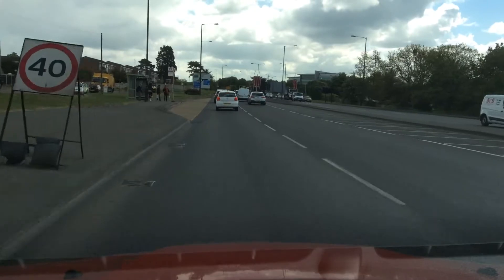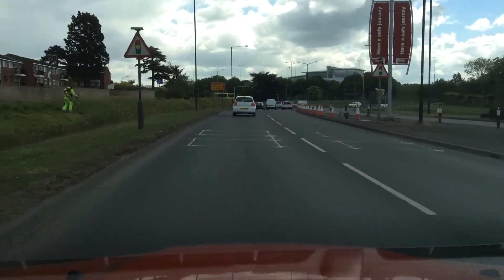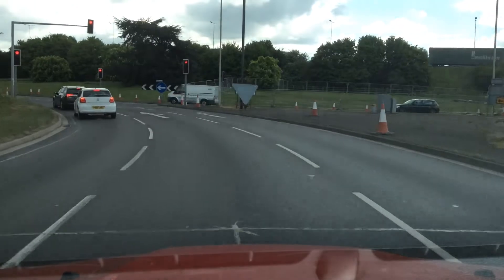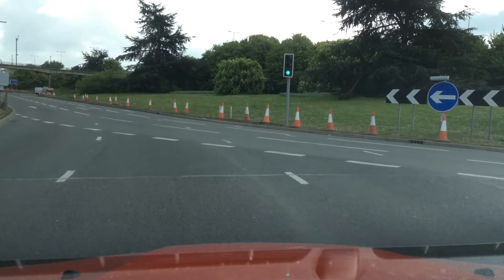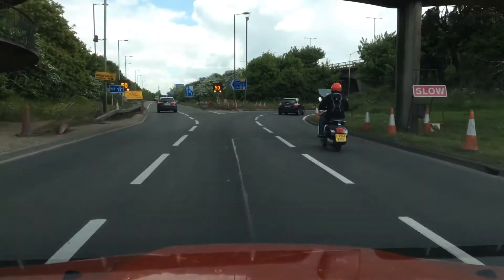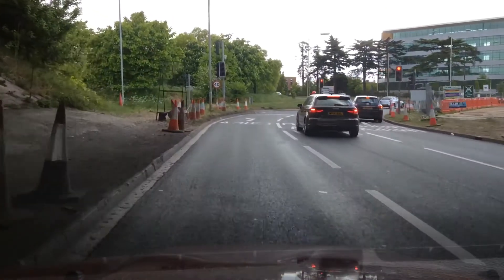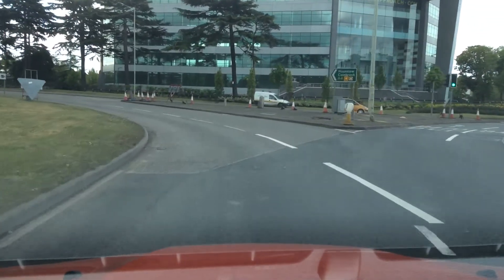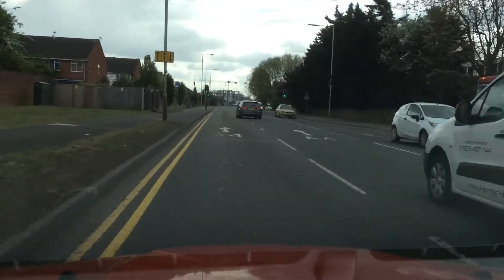Driving on A4 from Langley Slough through M4 motorway Honda Roundabout to Colnbrook Hounslow route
Demonstration of Driving on A4 from Langley Slough through M4 motorway Roundabout to Colnbrook Hounslow. A Slough test route.